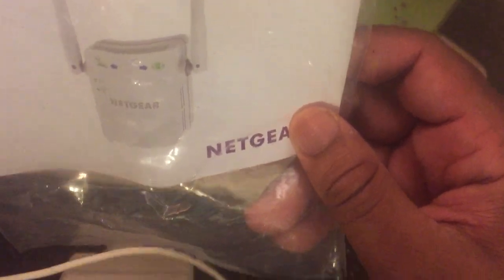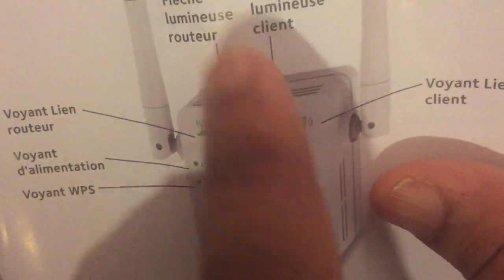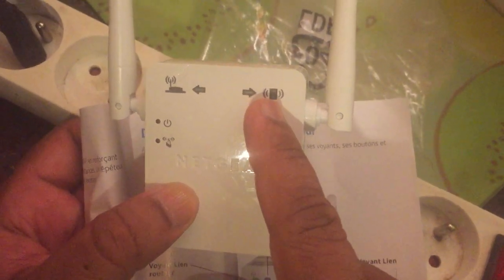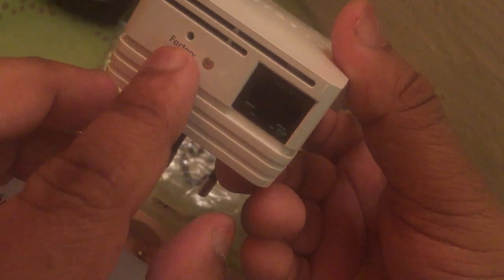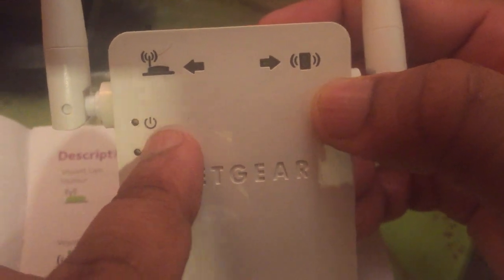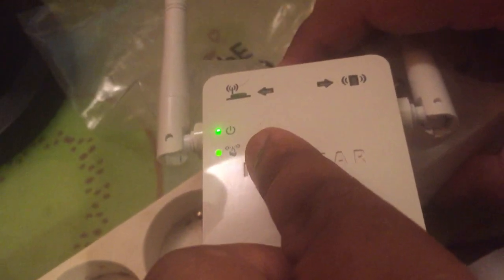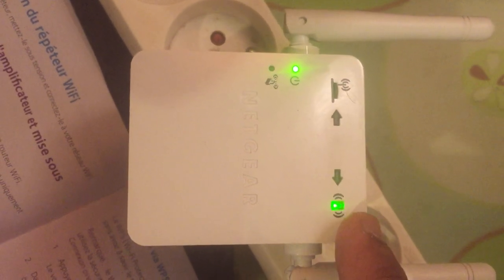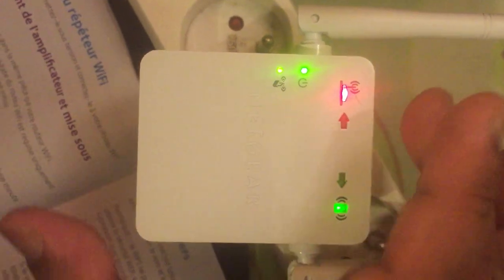How to install repeteur wifi WN 3000RPv3